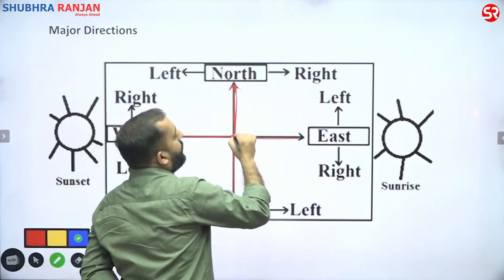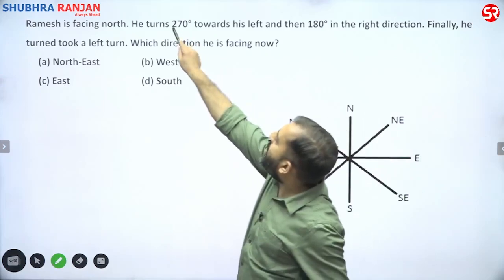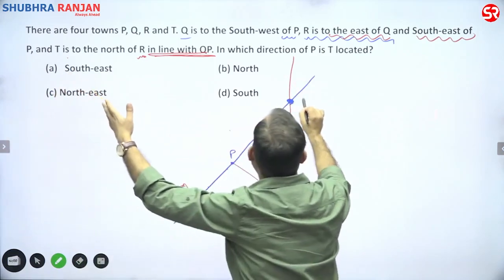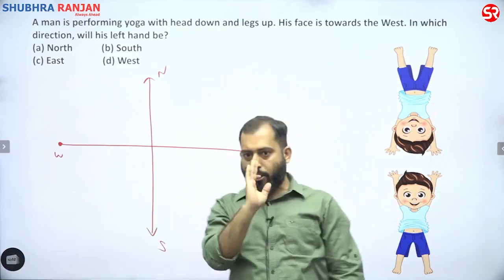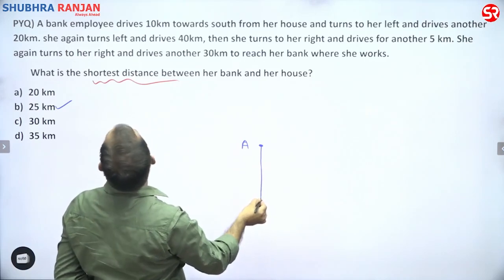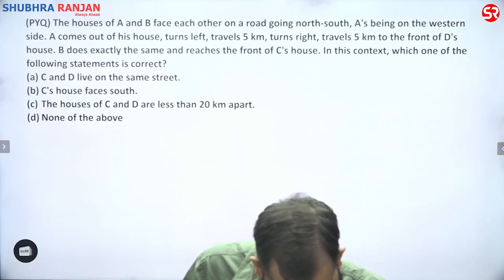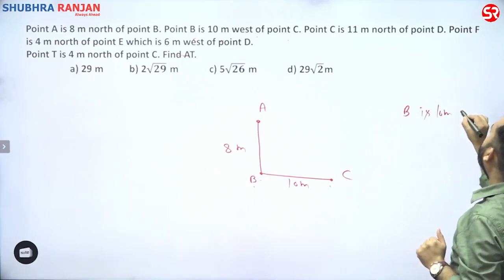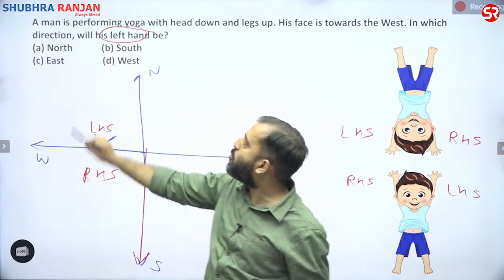direction sense by karan sir || upsc csat || state pcs || arthematic solve .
To know the directions and sense of arthematic